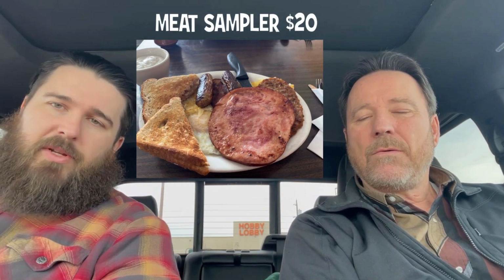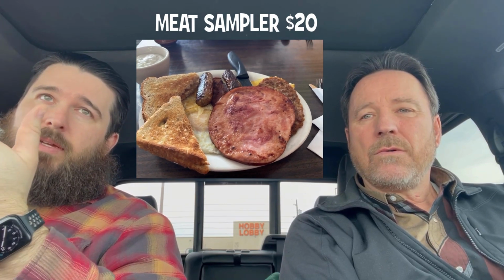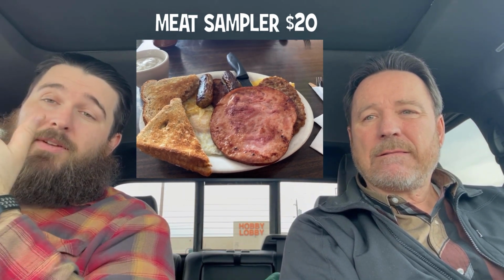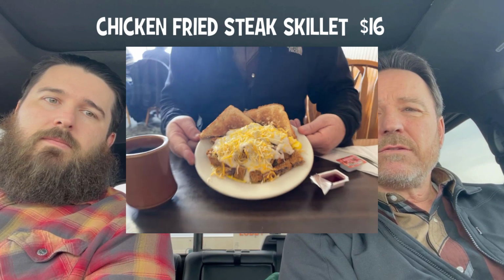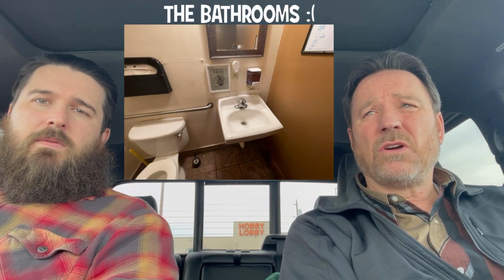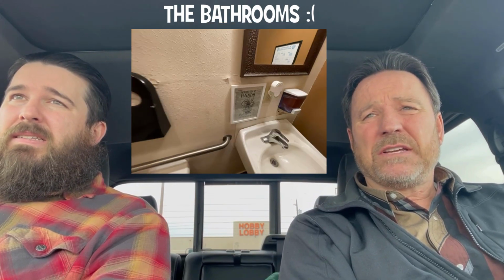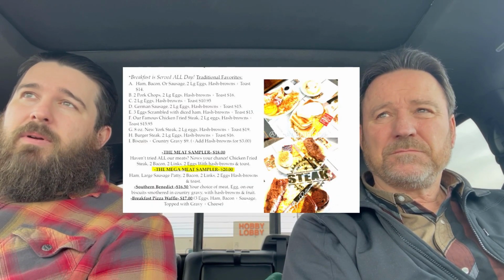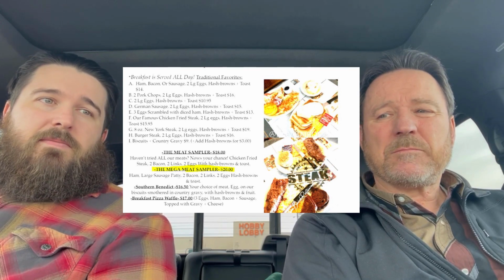Best breakfast restaurant in My State: Episode 2 - Papa Baird's Restaurant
Hi everyone!

Welcome back to the new food series I am working on, in this series we are looking to try out different breakfast restaurants around the state and see which one we like the best. We will be looking at more than just the food.

- Service
- Coffee
- Taste of Food
- Cleanliness

In this second episode we came across some good food but were surprised by some things in the restaurant, watch the video to check out what worried us about the restaurant.

Happy to check out places in Washington State for now.

Papa Baird's Restaurant

About the restaurant (copied directly from website)

Oh the History...
Papa Baird’s has always been about FAMILY. You walk in these doors you become part of our family. Norma & Varr Baird opened up Norma Jeanne’s in Selah Wa 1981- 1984. They then bought Papa Baird’s Restaurant in Terrace Heights in 1985, owned & operated till March of 1988, then they sold it to their daughter Shawna Hahn. Shawna Hahn owned & operated till Oct 1st of 2019,
Then she sold to us, Her son Brandon Hahn & daughter in-law Jennifer Hahn. We have nearly 30 years of work combined together here.
We have literally grown up in this place, Brandon has been working since he was 14, probably younger he says. His passion for cooking & the restaurant world has always shown. He continues to use his Grandma & a former cook Jerry Ann’s soup & meatloaf recipes to date. There’s truly nothing like our homemade soups!
We are raising our family (4 kids) in the very community we grew up in. We jumped at the opportunity to purchase this restaurant to continue the family legacy of 3 generations. It meant so much to us.
We have lots of plans & updates to our restaurant & can’t wait to share them with you all. We make a killer team & will continue to work alongside together to keep this restaurant the heart of our community!
This place is pretty special- We are surrounded by a team we call family & together we are looking forward to the next 30+ years in this community!

Brandon & Jennifer Hahn
Address - 4108 Terrace Heights Dr.